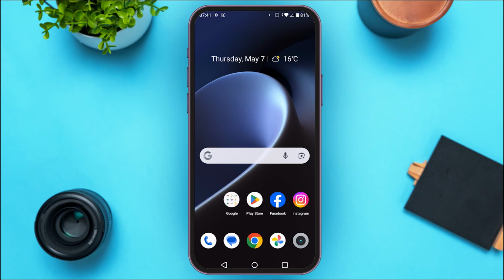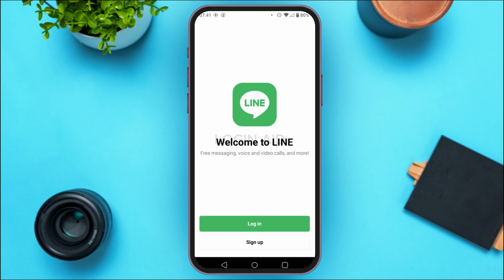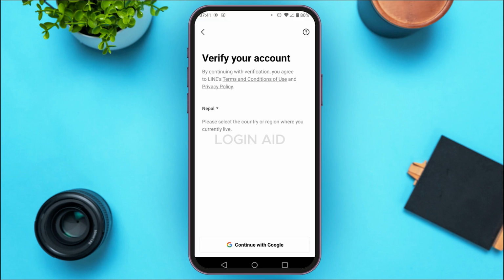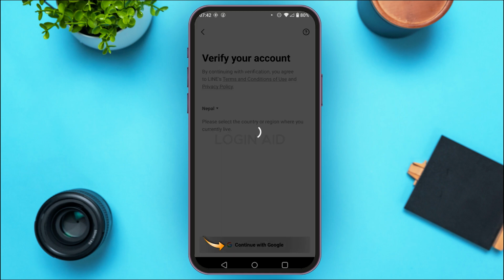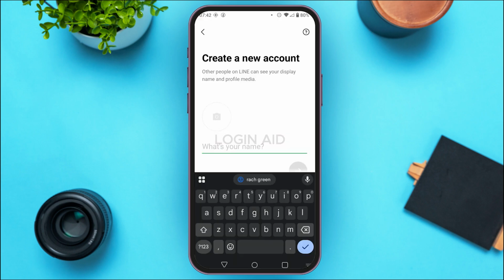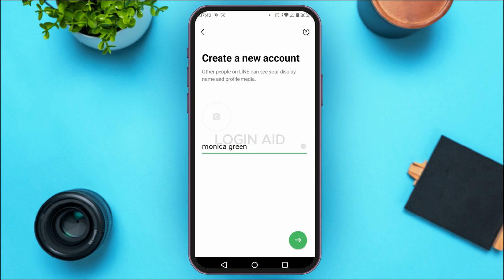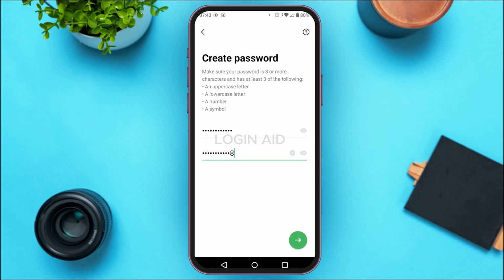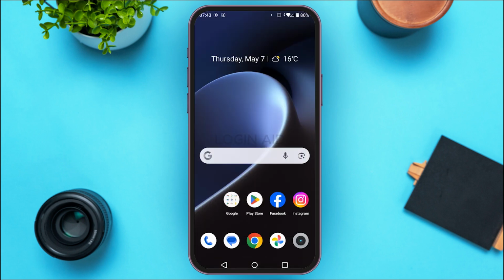How To Create Line Account | Line Profile Sign Up Guide 2026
Line is a free messaging app that lets you make and send free voice calls and messages. This tutorial shows you how to sign up for the Line app, sign in to Line with a Google account, and register for a Line profile without entering your phone number.